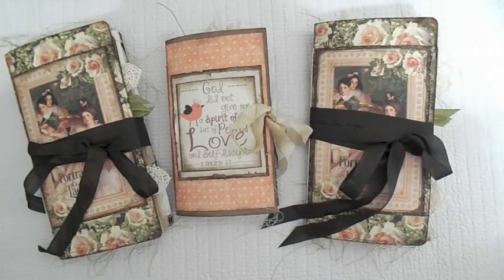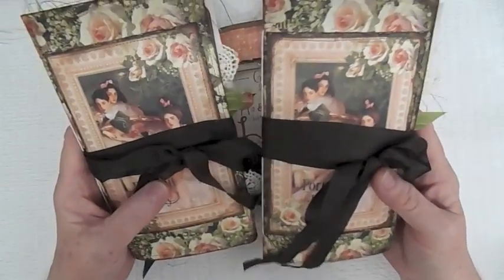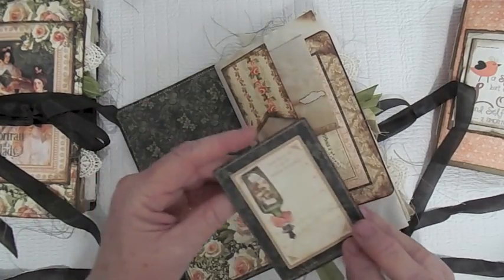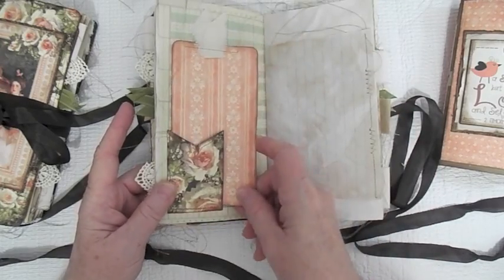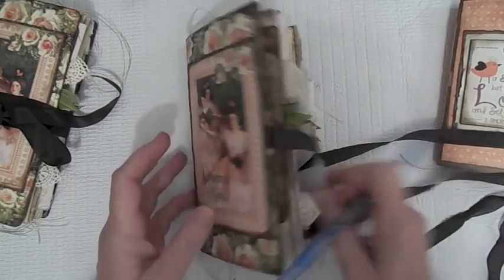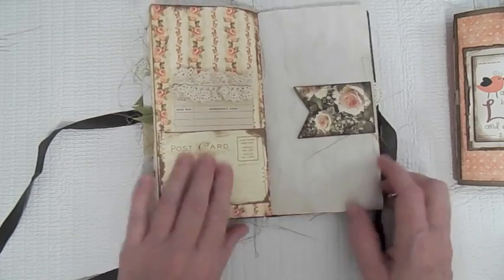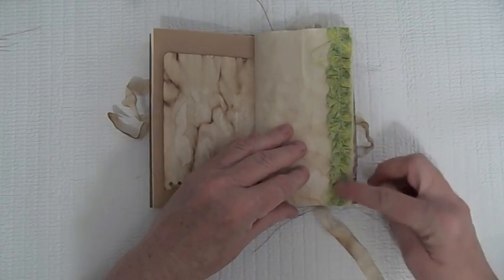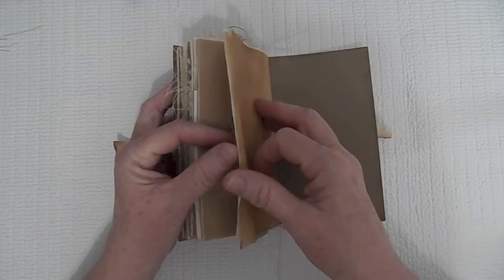Portrait Of A Lady TN Size Journal Plus Prayer Journal **SOLD**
Hi everyone! So sorry for the shadows and talking too much. I used the gorgeous Portrait Of A Lady from Graphic 45 on the Tn size journalsI. The prayer journal has several Pinterest scripture printables inside.